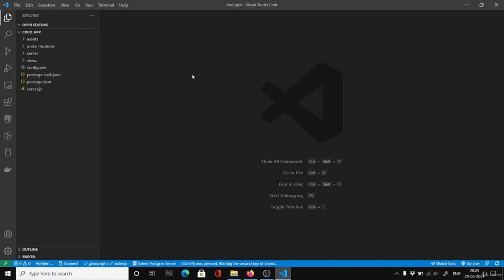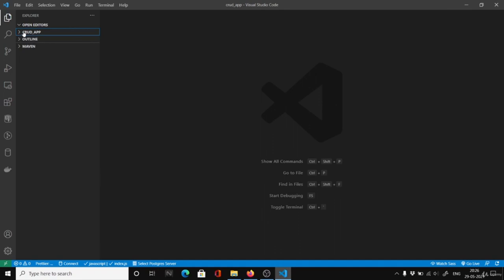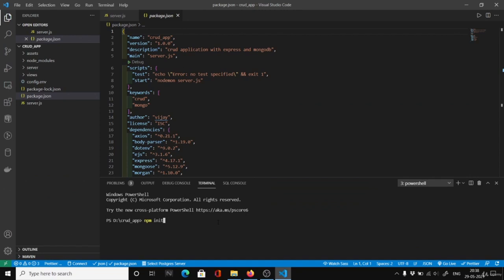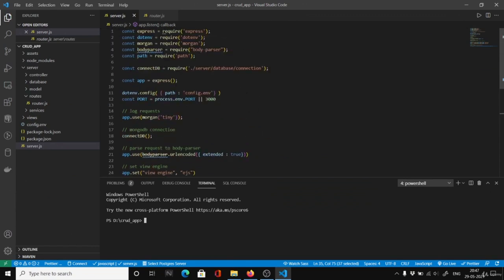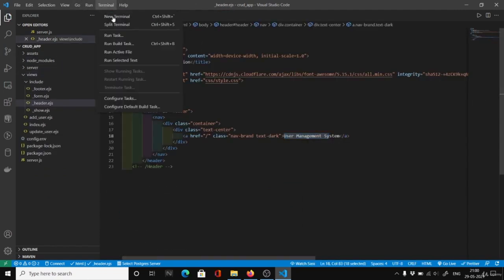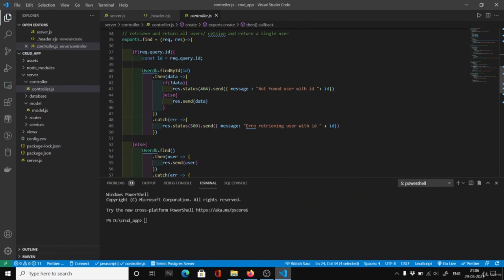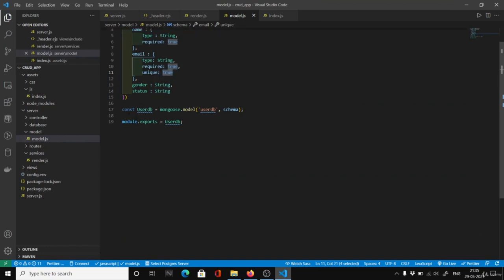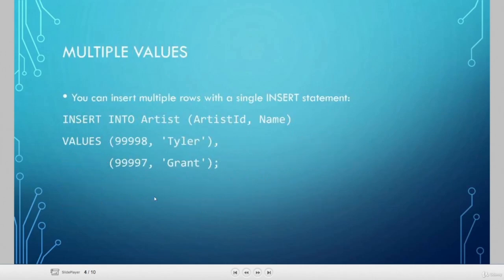CRUD App with Node.js and MongoDB | MERN Project Tutorial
Build a CRUD App with Node.js and MongoDB. In this MERN Project tutorial, learn how to build Node.js Restful API for CRUD operations using Express, Mongoose with MongoDB database.
Build a Fullstack Blog App using MERN
Build a Complete E-Commerce Web App in React and Node.js | MERN Course in 15hrs

Prerequisites :

        Knowledge of HTML, CSS / SCSS, JavaScript / jQuery as we will be using these for the front-end part of our application.

        JavaScript Fundamentals like promises, async-await, DOM manipulation will also help.

        Curiosity, interest and a tiny bit knowledge of Node.js, also you need to have node installed on your system.

Not only SQL database or more popularly known as NoSQL database is a database design approach that provides a mechanism to store and access a wide variety of unstructured data. This unstructured data can contain a mixture of data models, including key-value, document, columnar and graph formats, etc. NoSQL database is especially useful for handling humongous sets of distributed data. These databases have a dynamic schema and no specific query language along with no or very fewer relationships. But it stores the data in the form of collections and documents which enable quick updates.

There is a list of NoSQL databases which are used quite heavily in the industry, some of which I have listed below:

        MongoDB

        Hbase

        Cassandra

        Amazon SimpleDB

        Hypertable

In this Node.js MongoDB tutorial, I will be focussing on only one of these databases, which by now you might have guessed, that is MongoDB. But before I show you how to work with it, let’s get familiar with its nitty-gritty.

    MongoDB is an open source non-relational database that stores the data in the form of collections and documents. This kind of databases preserves most of the functionalities while offering horizontal scalability. This eases the work of a developer by providing persistence to the data and enhancing agility.

    MongoDB stores the JSON documents in the form of collections having dynamic schemas. It stores all the related information together which enhances the speed of query processing. This way, it also helps in bringing down the gap between the key-value stores and relational databases.

    Below I have listed down a few of the most intriguing features of MongoDB:

        Indexing: It makes use of indexes that helps in improving the search performance.

        Replication: MongoDB distributes the data across different machines.

        Ad-hoc Queries: It supports ad-hoc queries by indexing the BSON documents & using a unique query language.

        Schemaless: It enhances the flexibility of the data and needs no script to modify or update data.

        Sharding: It makes use of sharding which eases the deployment of very large data sets and provides high throughput operations.

Now that you are familiar with MongoDB, let’s move ahead with this Node.js MongoDB tutorial and see how simple it is to install MongoDB in the system.

Express is one of the most popular web frameworks for Node.js that supports routing, middleware, view system… Mongoose is a promise-based Node.js ODM for MongoDB that provides a straight-forward, schema-based solution to model our application data along with built-in type casting, validation, query building, business logic hooks… In this tutorial, I will show you step by step to build Node.js Restful API for CRUD operations using Express, Mongoose with MongoDB database.

        NodeJs
        Views
        MongoDB

        install express mongoose hbs body-parser nodemon

Who this course is for:

        Web Developers
        Full stack web developers
        Backend developers
        Computer Science Engineers